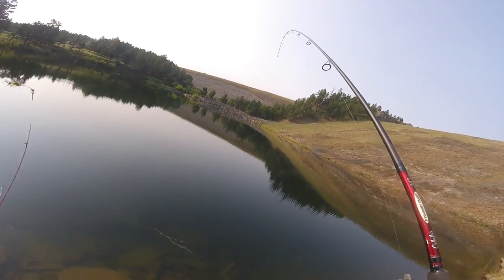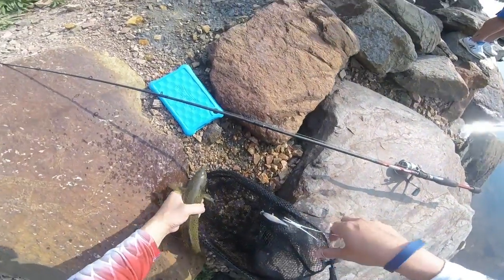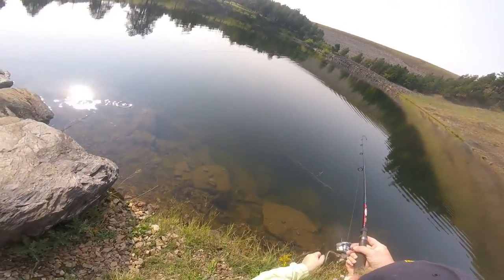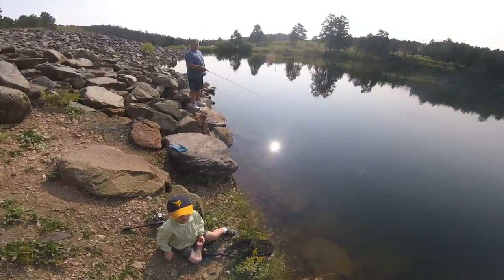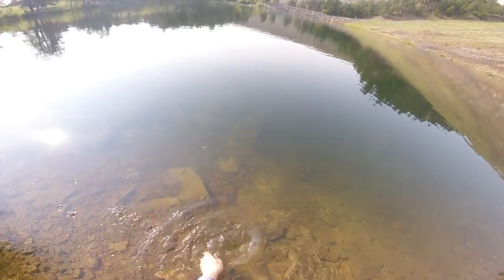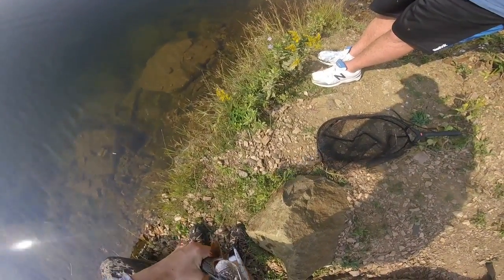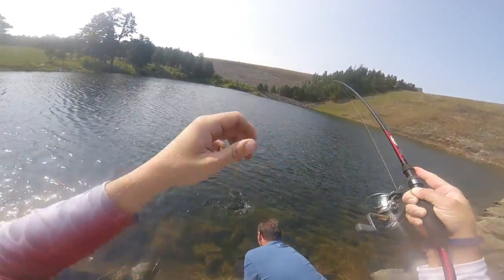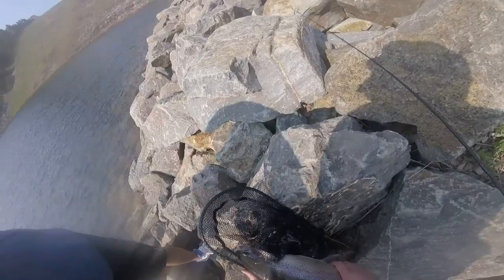Pactola Dam 30 Aug 16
Me and Jack took Papa fishing today up at basin at Pactola today.  We had some really good luck today, we caught 1 lake trout, 4 brown trout, and 1 rainbow trout.  We had a lot of fun catching some hard fighting fish.  I didn't get the first fish on camera because I had some camera operator error.  I was a little worried about the rainbow in the end but made sure she swam off to fight another day and produce some more big trout.